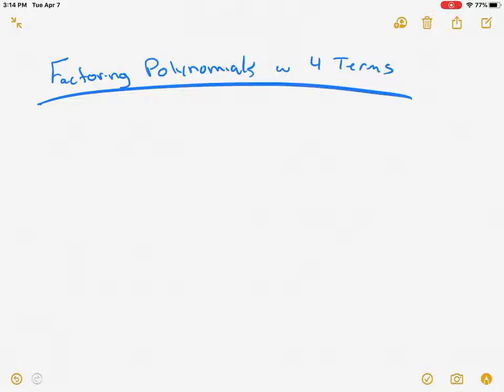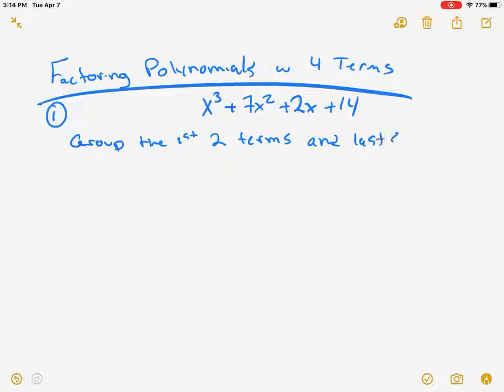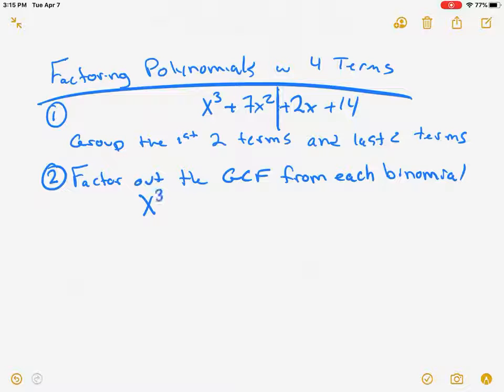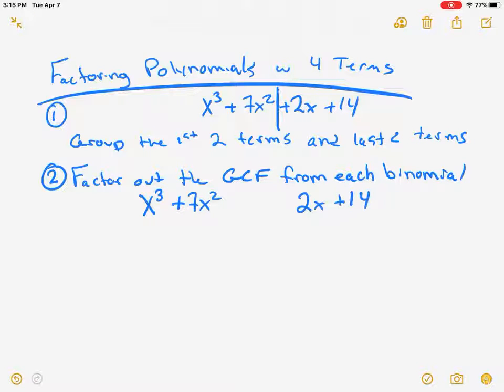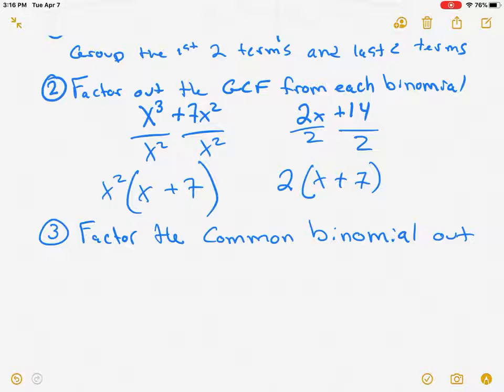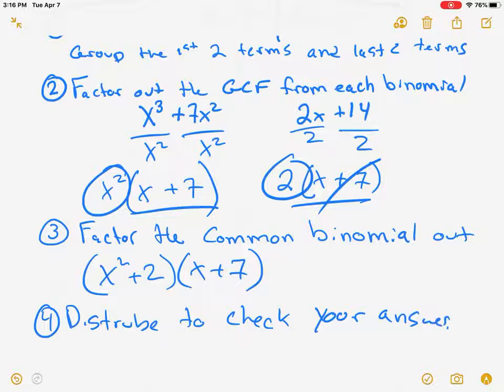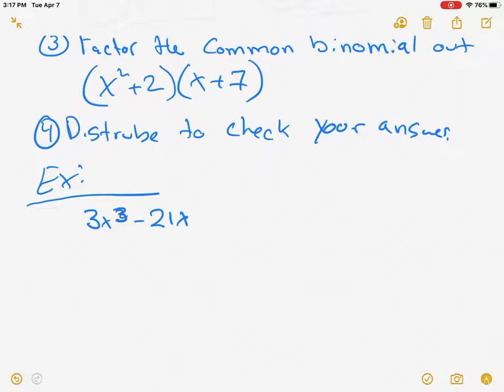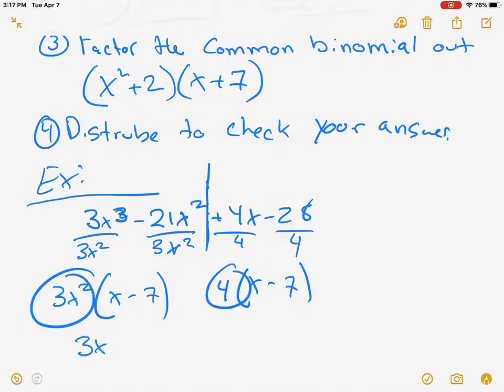Factoring Polynomials with Four Terms feat Declan